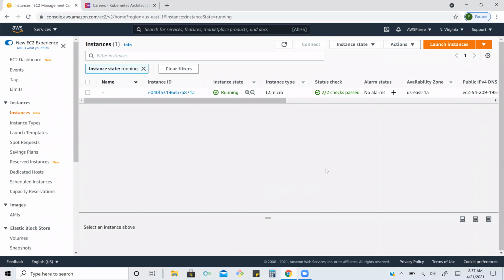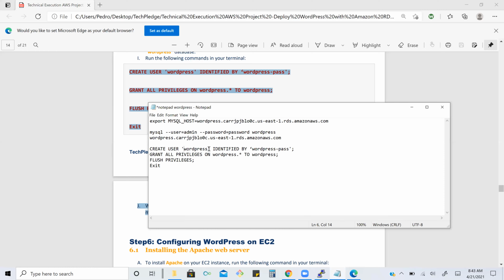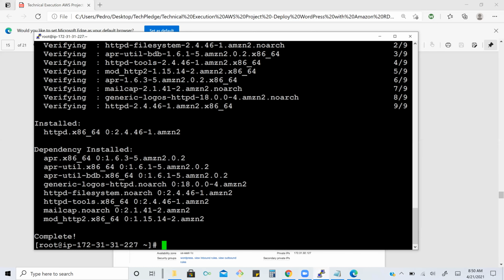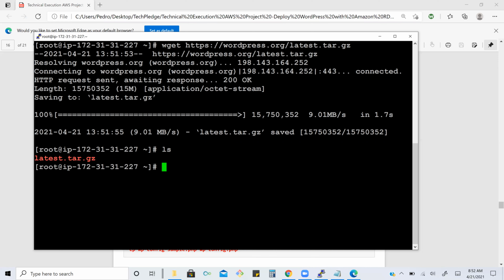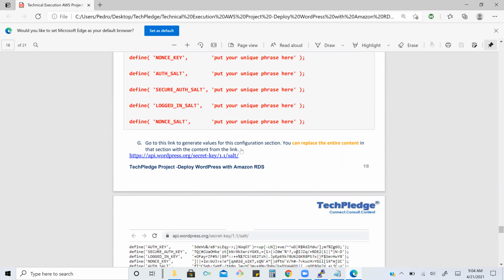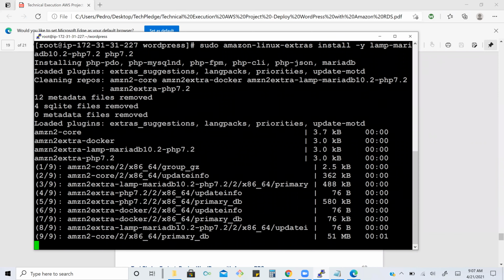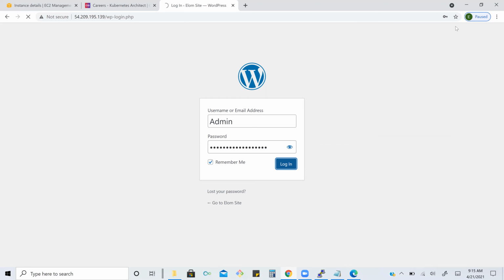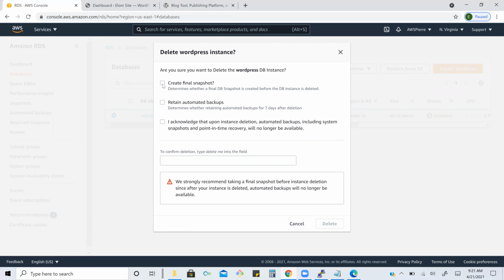AWS Live Deployment Continued | RDS, WordPress & Testing (Part 2)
This is Part 2 of our Live AWS Deployment session, where we continue and complete the real cloud project execution.

In this session, we move forward with advanced configuration, integration, and final validation of the deployed infrastructure.

In this video, you will see:

• Continuing AWS infrastructure setup
• EC2 and RDS configuration
• WordPress deployment
• Database connectivity setup
• Security group validation
• Application testing
• Troubleshooting during live execution
• Final deployment verification

This is a real consulting-style deployment session — not a scripted demo.

This video is part of our AWS Cloud Project End-to-End series, where we demonstrate how enterprise cloud projects are executed from proposal to production.

Ideal for:

• AWS Solution Architect aspirants
• Cloud engineers
• DevOps professionals
• IT consultants
• Freelancers handling client AWS projects

At Techpledge, we focus on real-world execution training, not textbook theory.